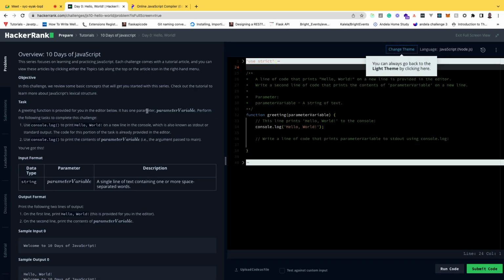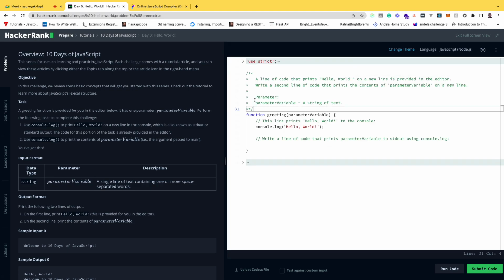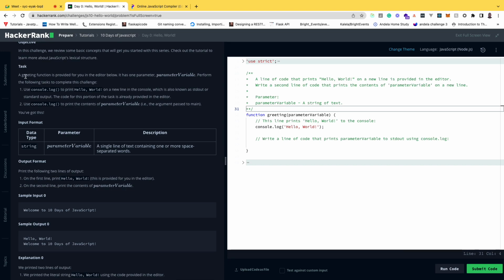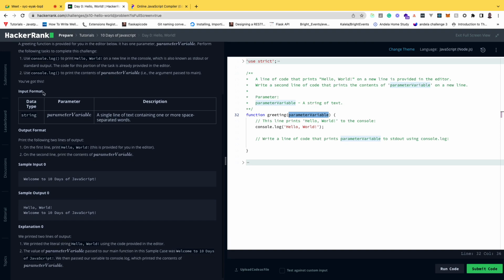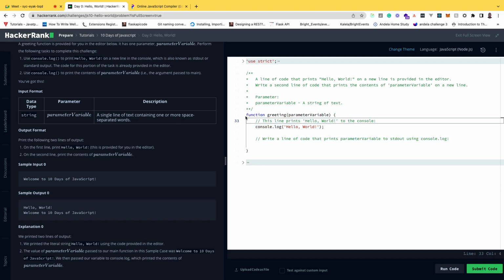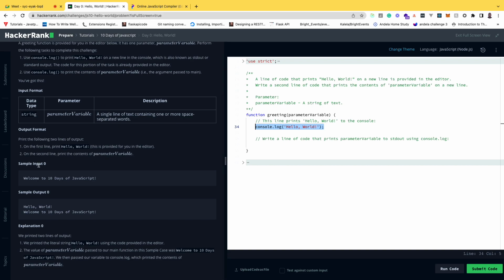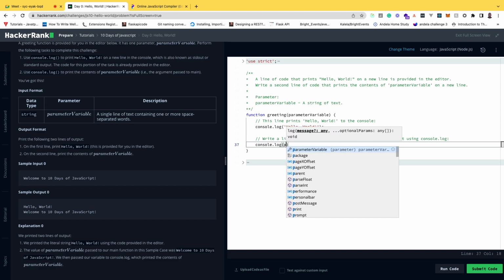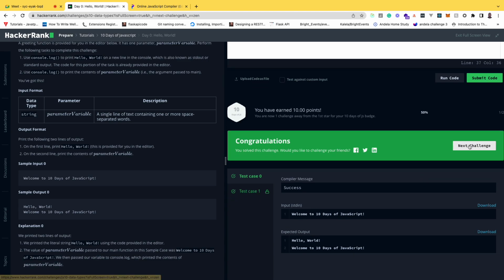10 Days of Javascript Hackerrank - Hello World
10 Days of Javascript Hackerrank. Hellow world